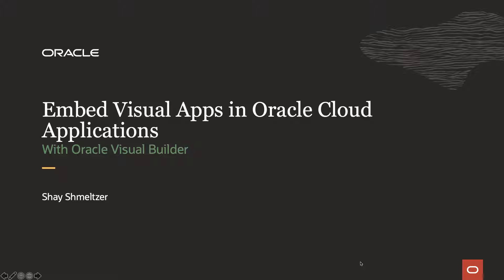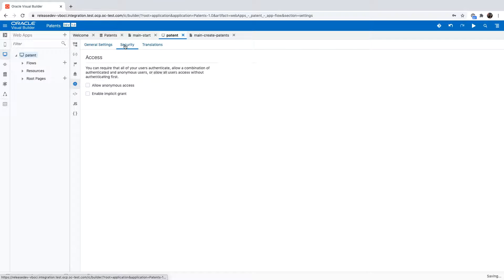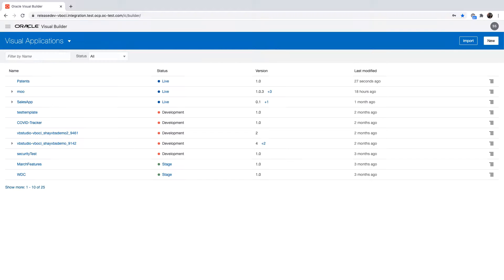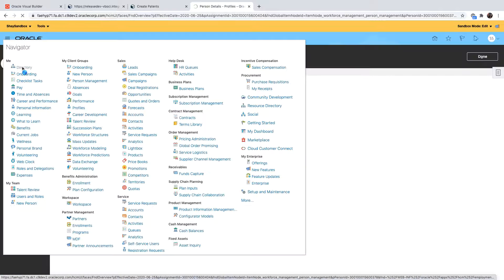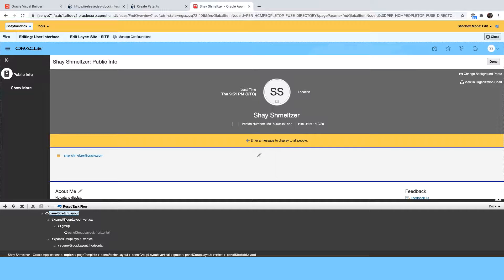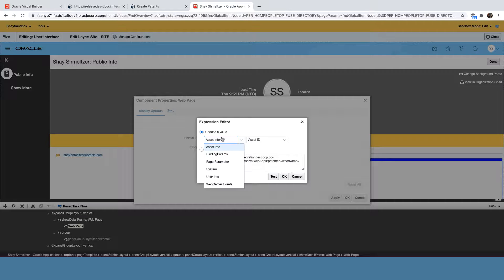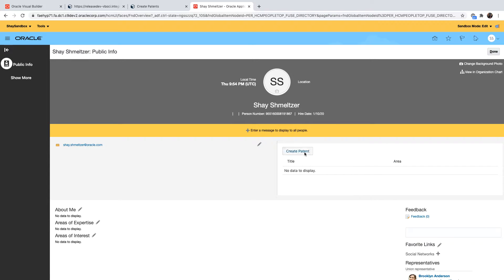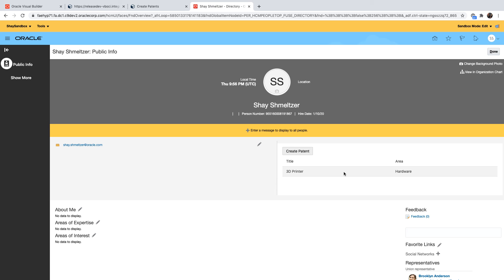Embed Visual Builder Apps in Oracle Cloud Application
How to add an Oracle Visual Builder app as a component on the page of Oracle SaaS - using the page composer.